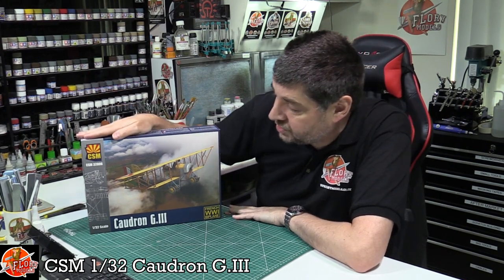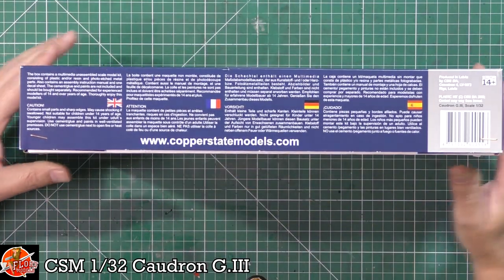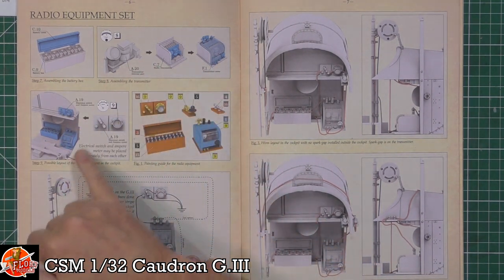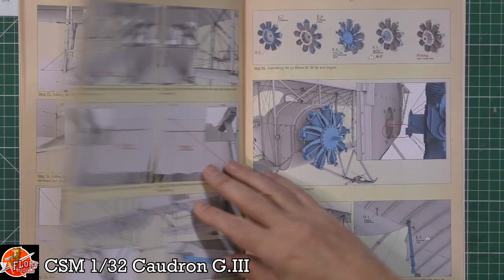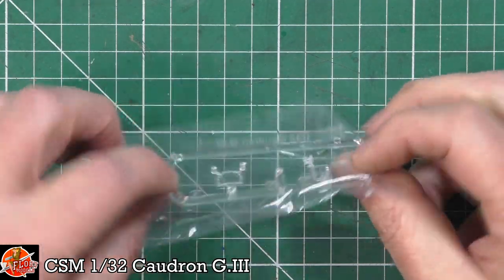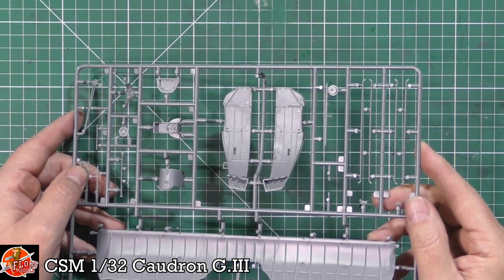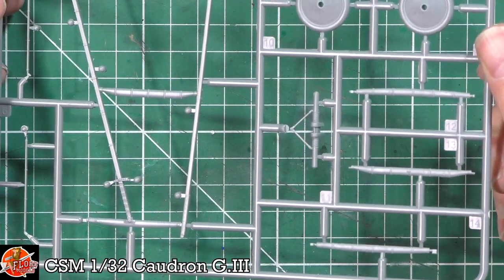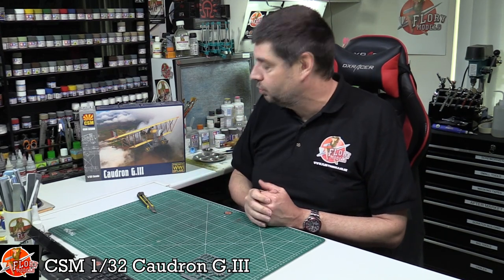CSM 1/32 Caudron G.III review